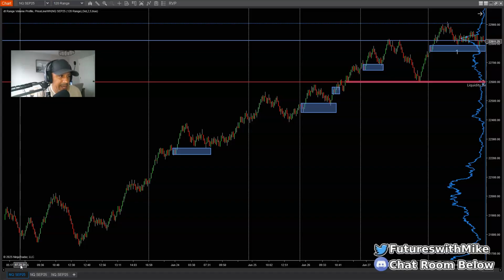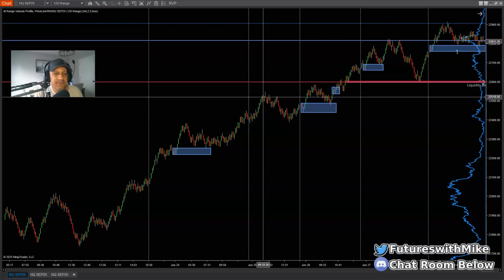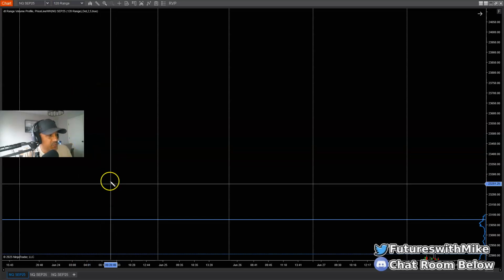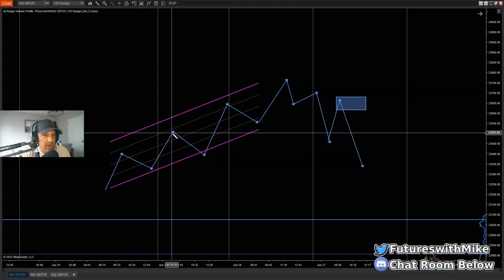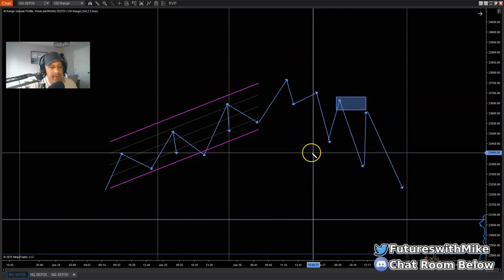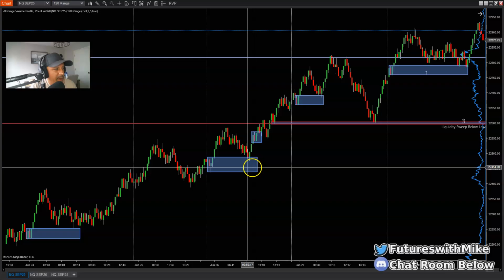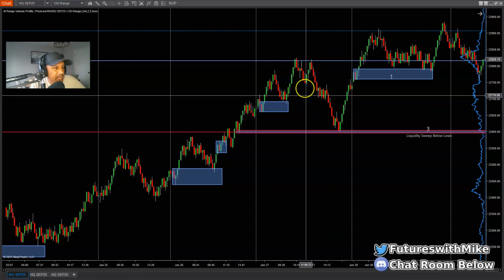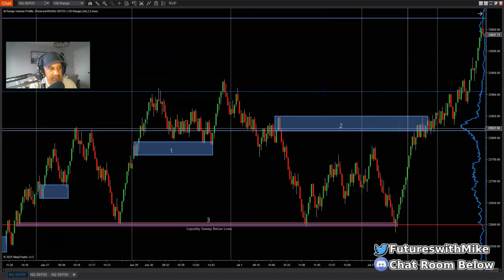How I Learned to Trade Futures On Naked Charts in 30 Days Just Like This...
Recommended Futures Trading Books:
The Discplined Trader by Mark Douglas